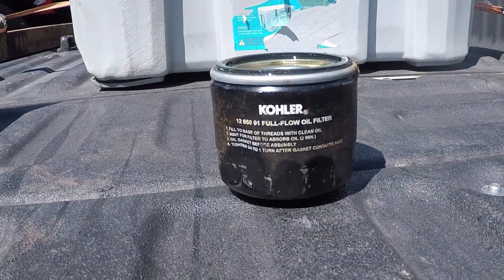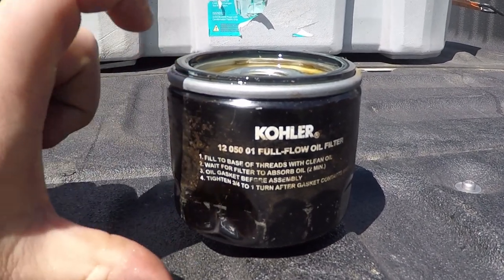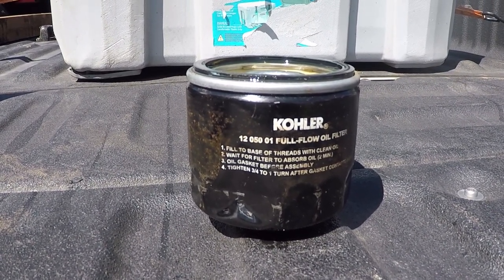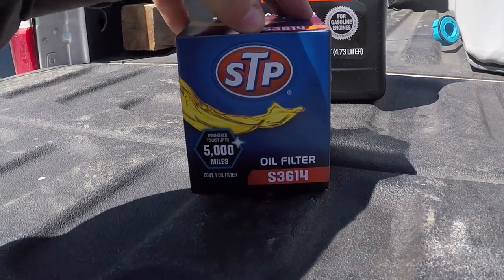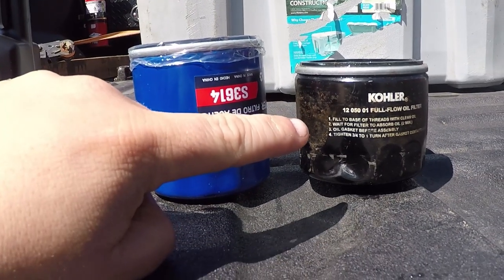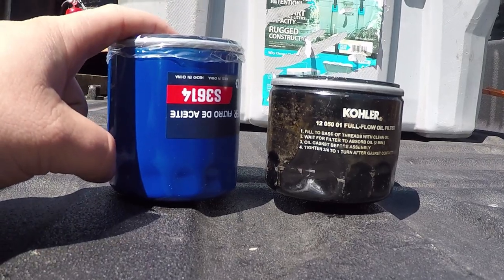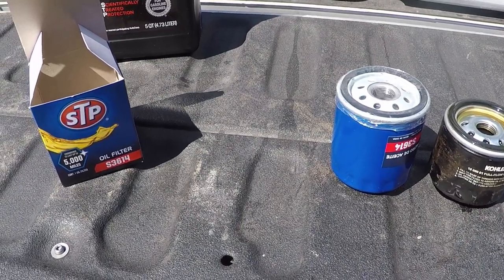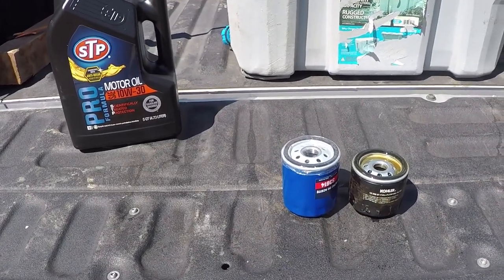Kohler Oil Filter Alternative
In this video I talk about an alternative oil filter option for your Kohler small engines. And as always...Stay Krazy!